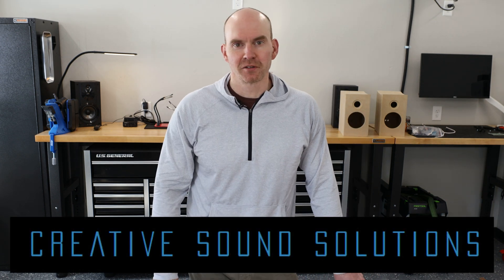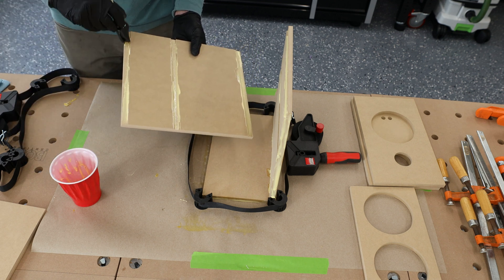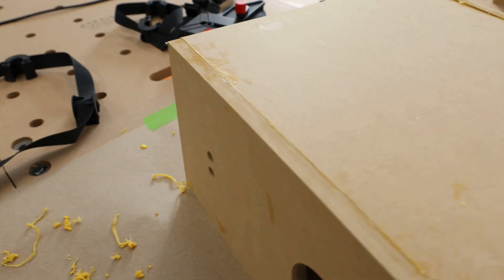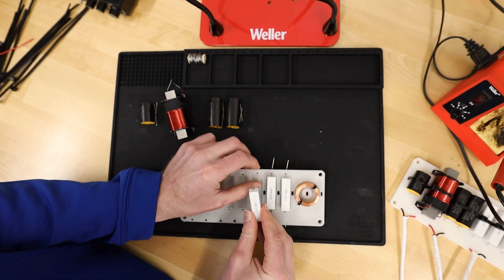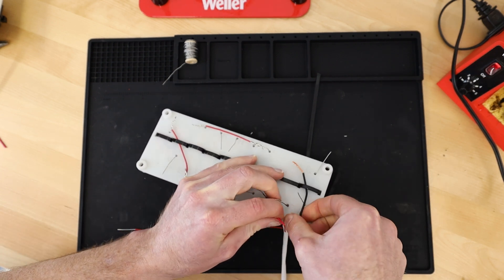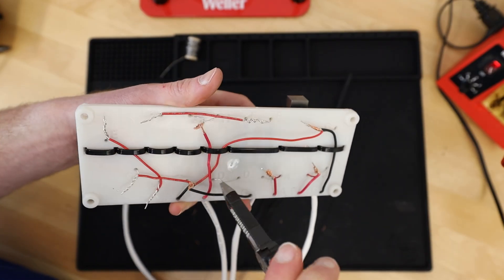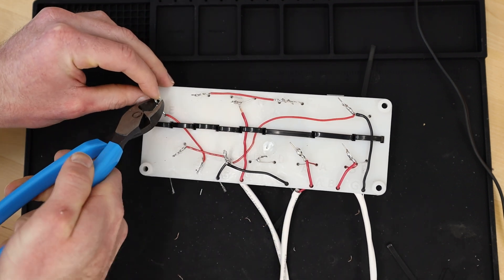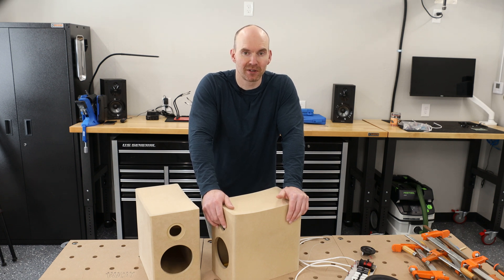CSS Audio Torii DIY Speaker Kit Part 1 - Cabinet Construction And Soldering Tips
This is part 1 of the CSS Audio Torii DIY Speaker Kit series. These are a great option for a first DIY speaker kit. They are really simple to put together, even the crossover is just matching the letters together. You can put this all together with simple hand tools but I will give some options below to take it step further.

Glue:
Titebond II

Clamps:
Bessey Strap Clamp
Other Clamp Options

Soldering:
Weller Solder Station
Solder Mat
Budget Soldering Options

Router and Bit:
Corded Bosch
Cordless Milwaukee
Trim Bit Budget Option
Trim Bit Premium Option

Sanding:
Budget Dewalt
Premium 3M

Clean Air